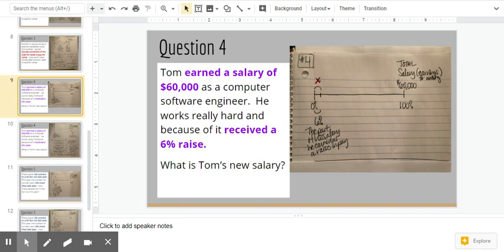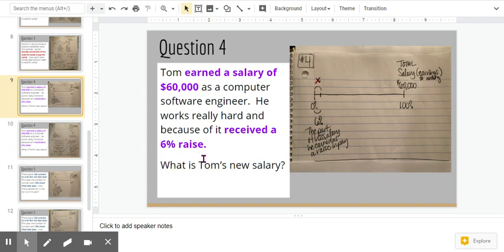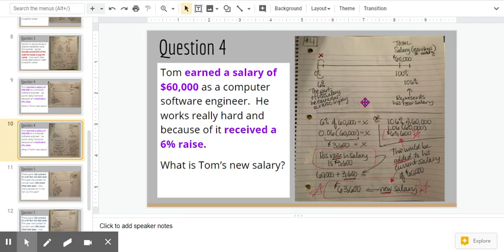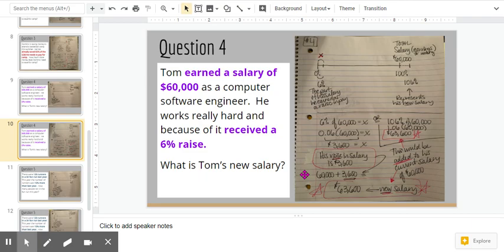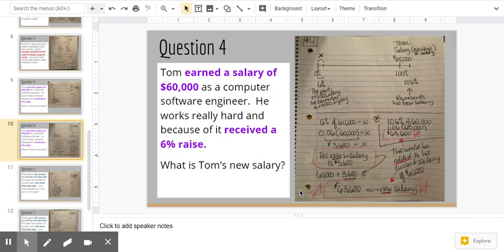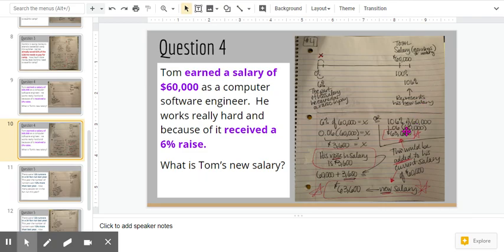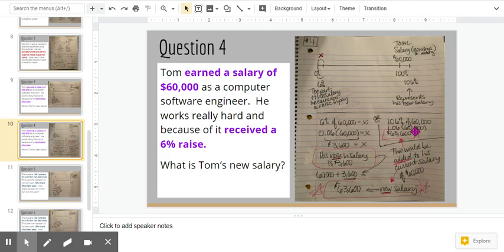Day 21 and 22 slides for google form tutorials Percents as Multipliers - Google Slides